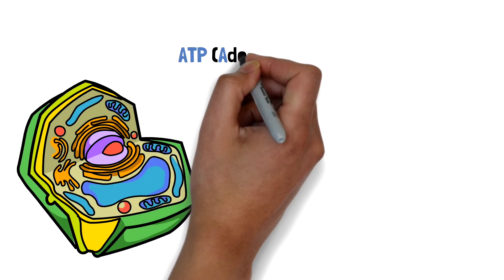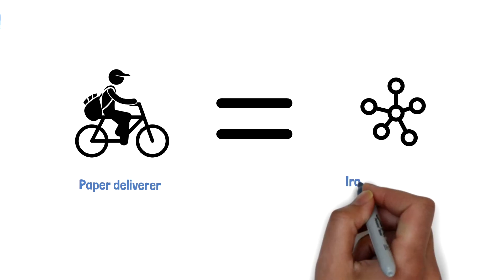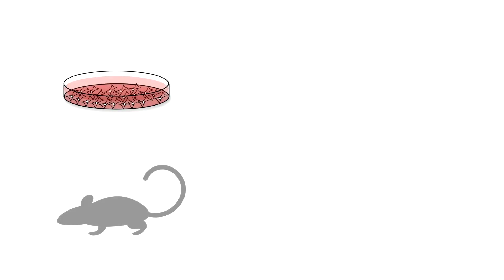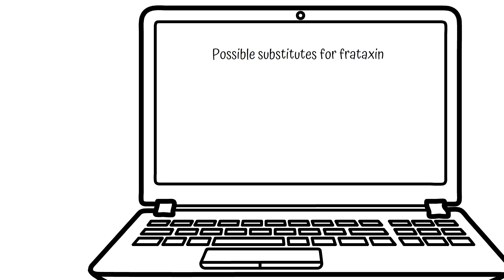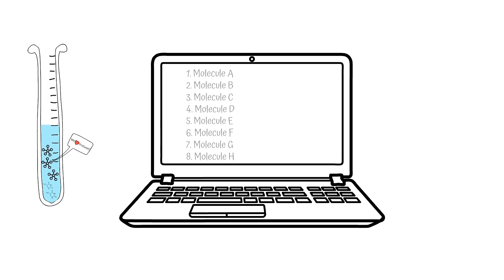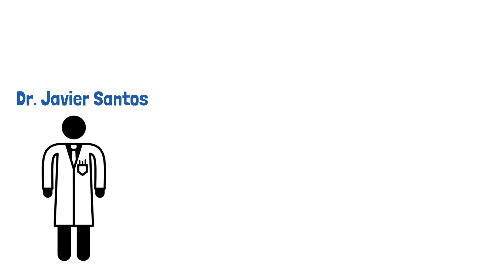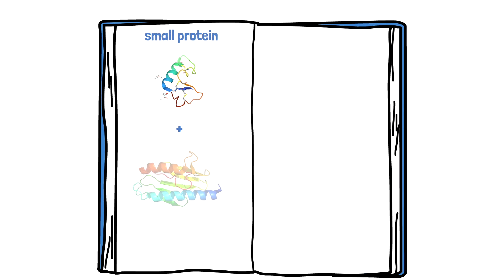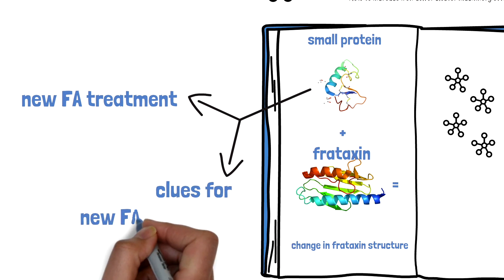Episode 10: Frataxin Function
This episode dives into the function of frataxin in iron-sulfur cluster formation and the production of energy in Friedreich's Ataxia.